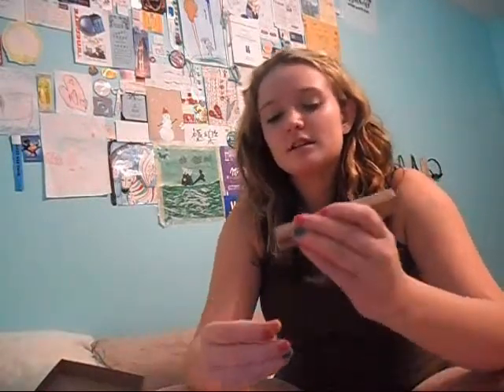May Birchbox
My May Birchbox is here and I am so excited! Reviews to come with next month's Birchbox.